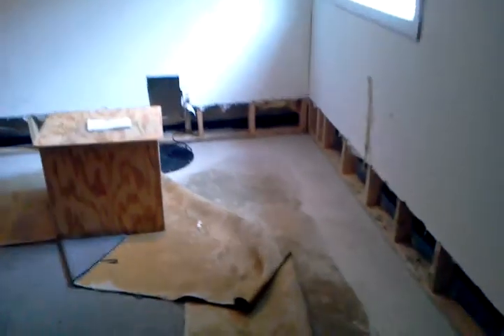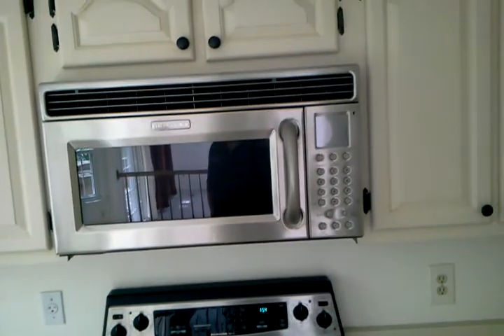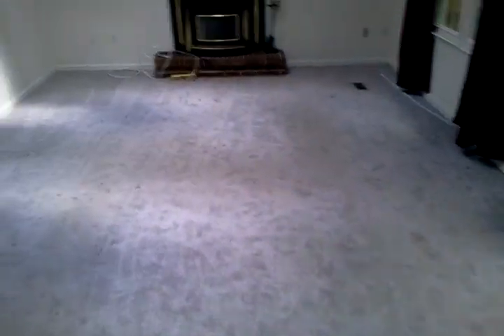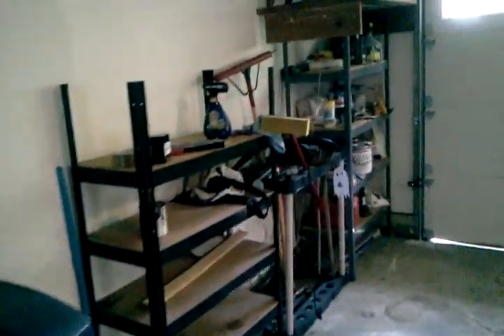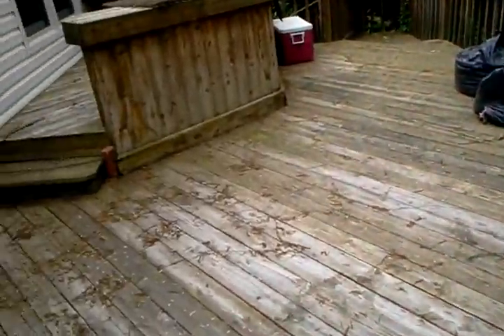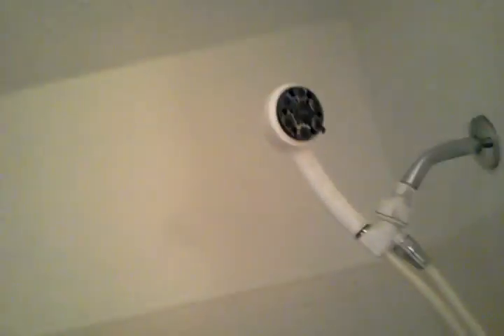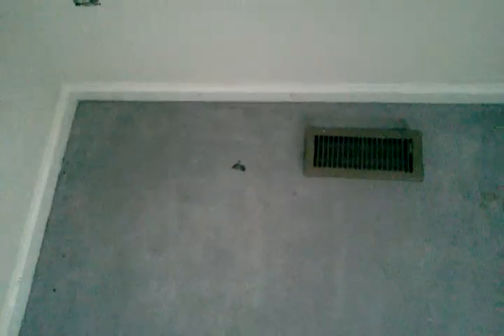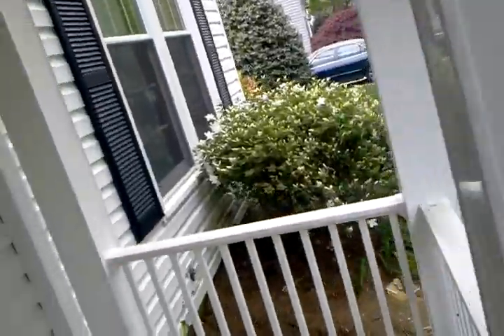Stonehenge walk though April 2011